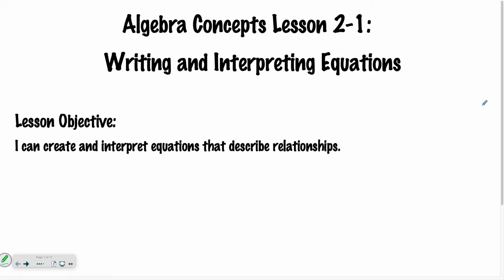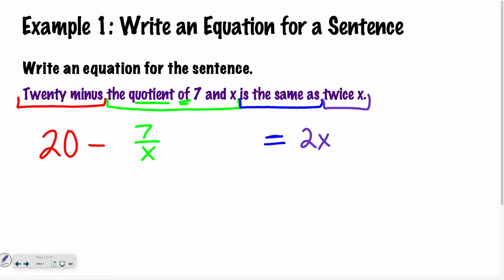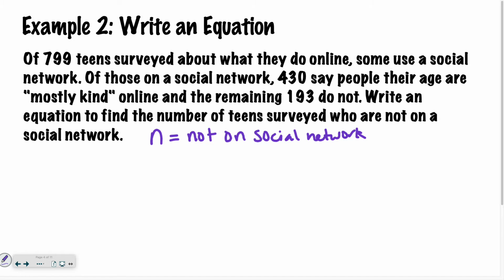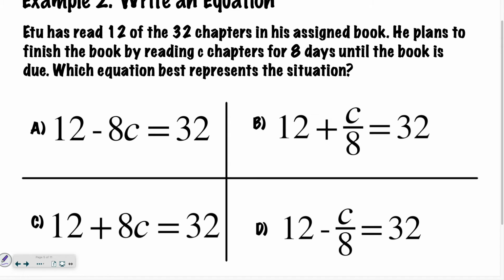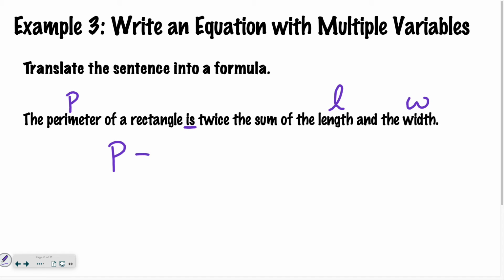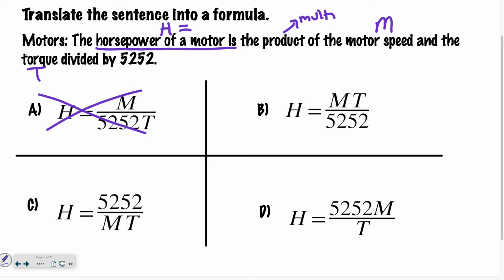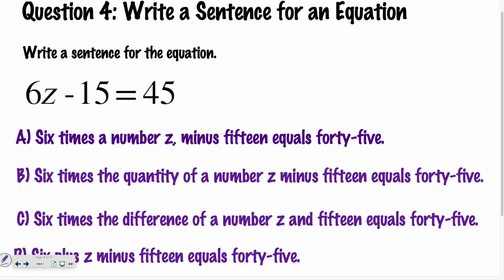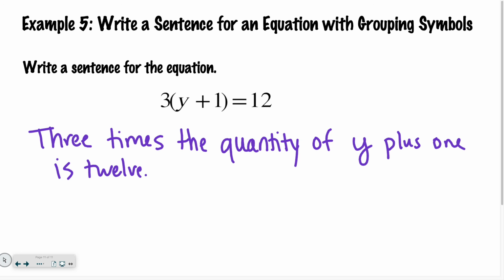Algebra Concepts 2-1: Writing and Interpreting Equations